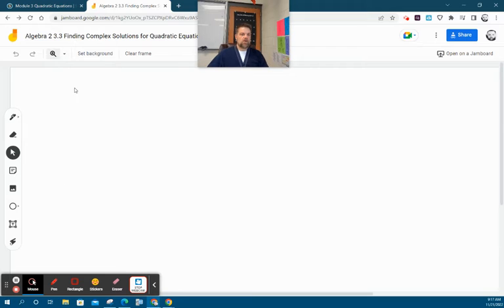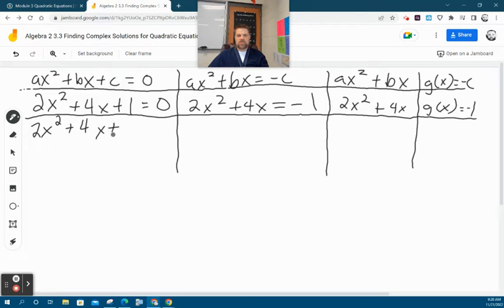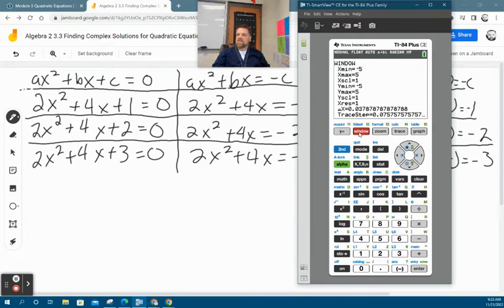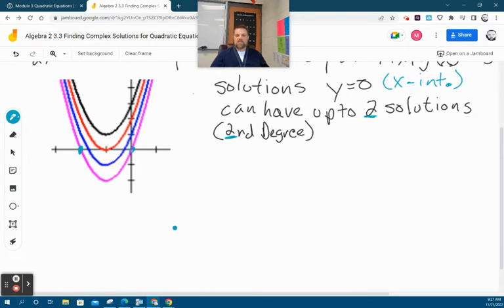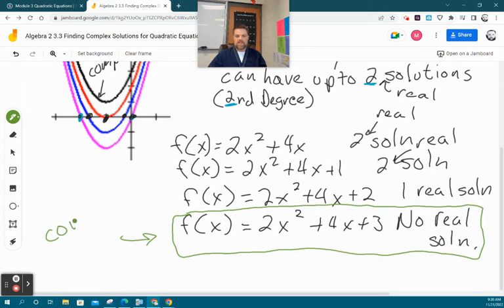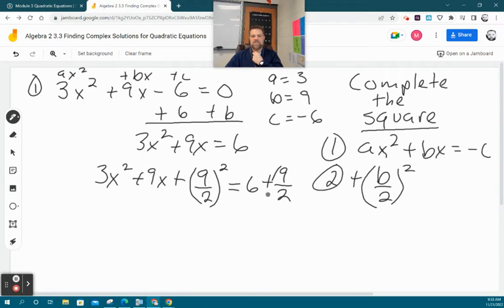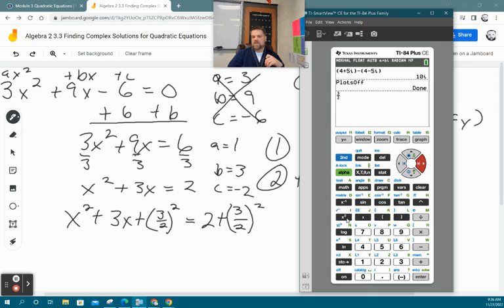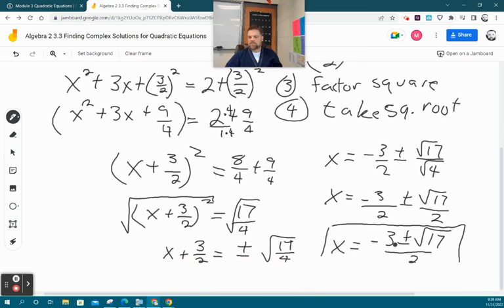Algebra 2 3.3 Finding Complex Solution for Quadratic Equations Example 1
Tom Adams teaches his students how to find complex solutions for quadratic equations by completing the square.